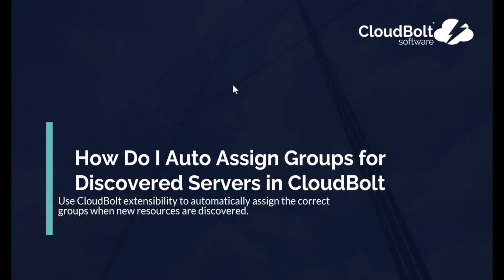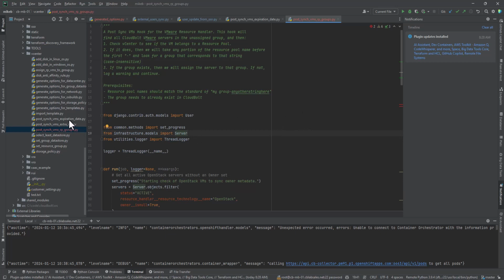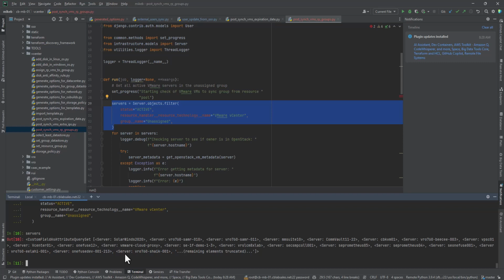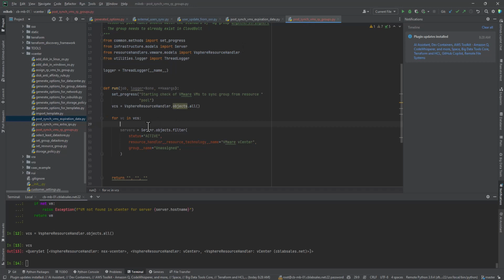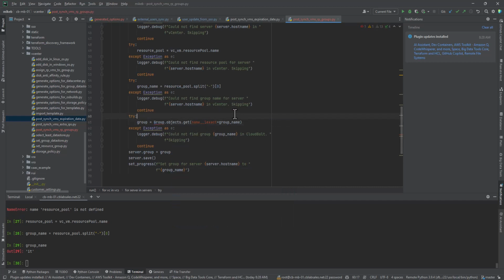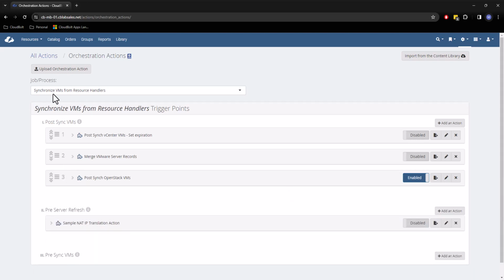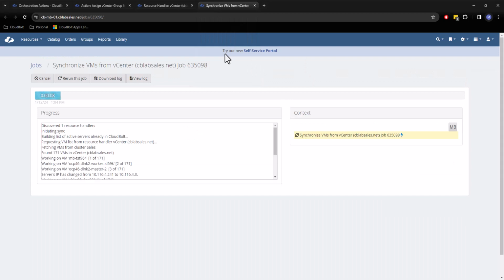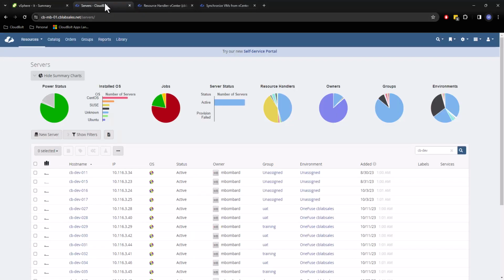How Do I Auto Assign Groups In CloudBolt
Use CloudBolt extensibility to automatically assign the correct groups when new resources are discovered.

00:00 Introduction
00:04 How Do I _do something_ in CloudBolt?
00:14 How Do I Auto Assign Groups for Discovered Servers in CloudBolt
00:35 Business Value
01:20 Agenda
01:38 Background
03:37 Build the Plugin
20:09 Test the plugin